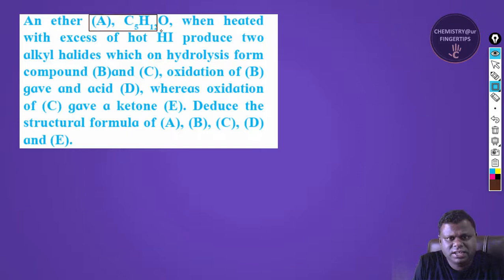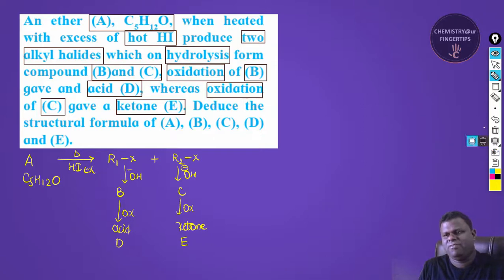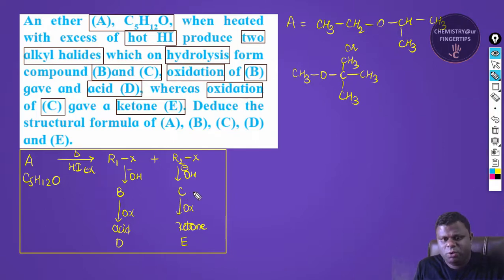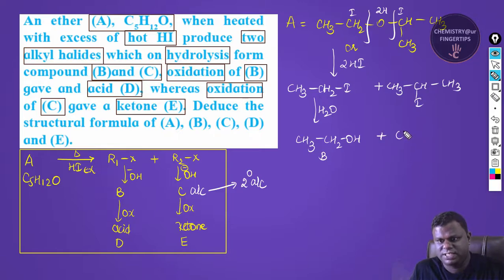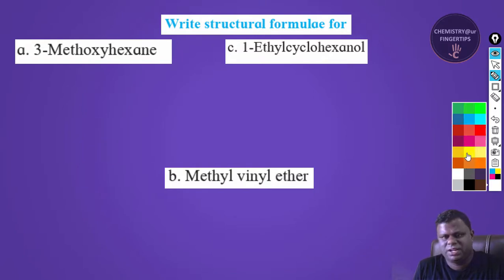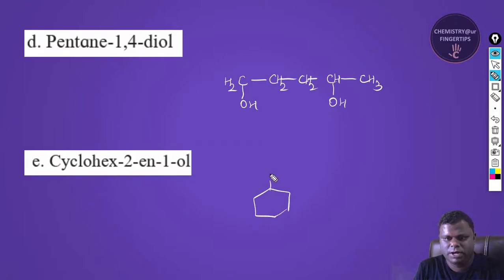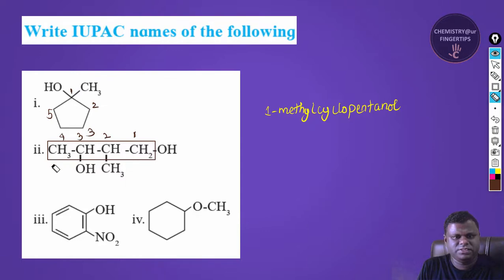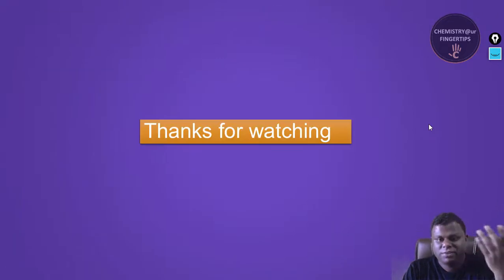ACE the HSC board exams - Chemistry - Alcohols Part III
Video solutions for end of text book questions Part III